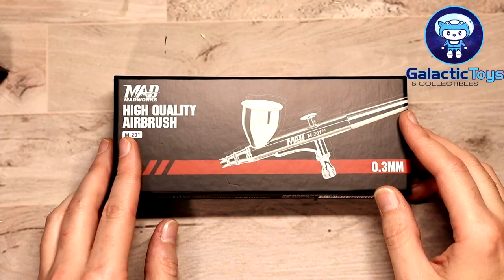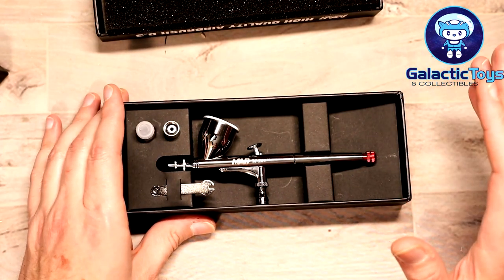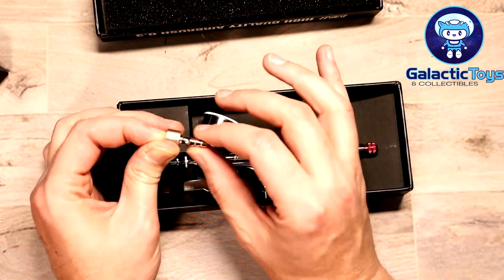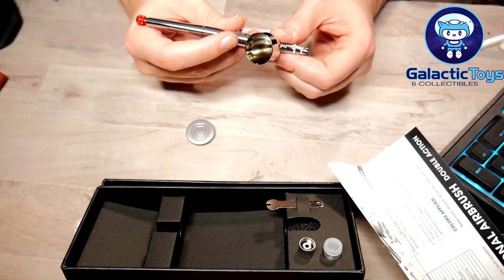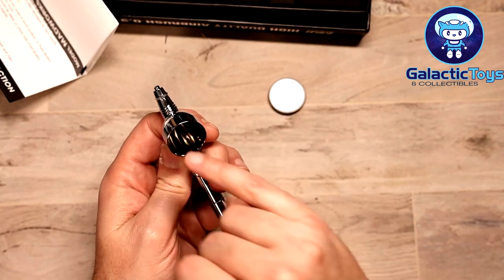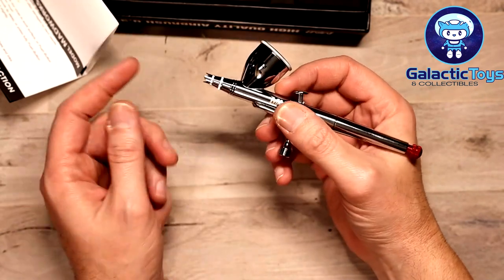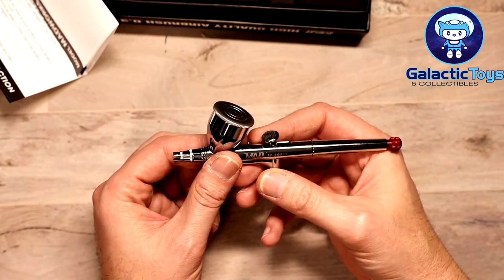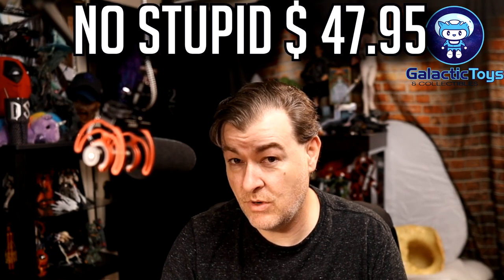Madworks M 201 Dual Action Hobby Airbrush From Galactic Toys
Snapshot once order placed like in video and email to

winner will be picked by randomizer after 1/1/2021 and notified, prizes will be shipped out by galactic toys
For the grand prize rx78-2 unleashed that will be shipped when comes in.

thank you everyone and good luck.

David Starshadow
561 E. El Paso Ave.

Painting
Master Airbrush Brand Portable Hobby Airbrush Spray Booth

CAMERAS
7artisans 25mm F1.8 Prime Fixed Lens